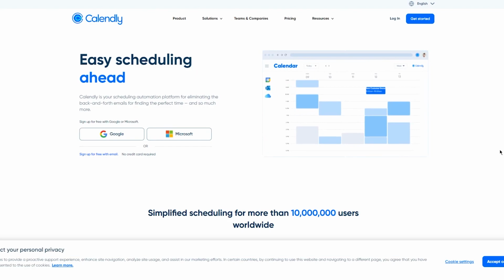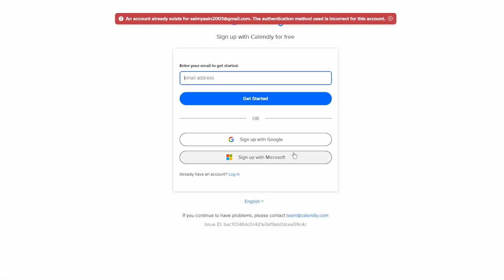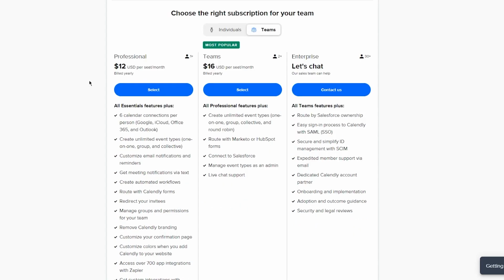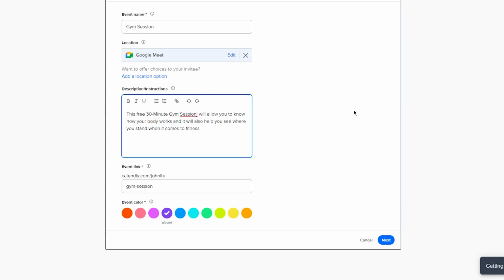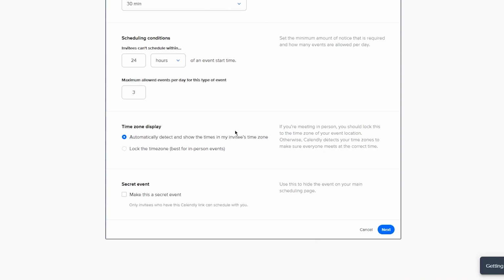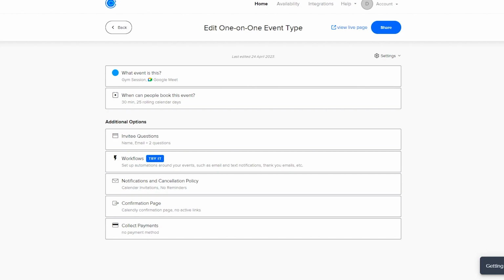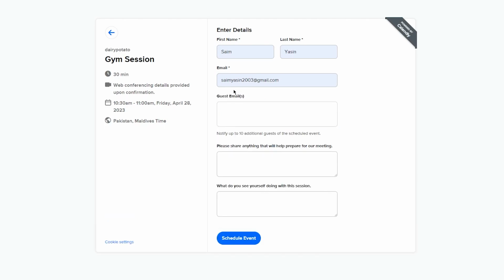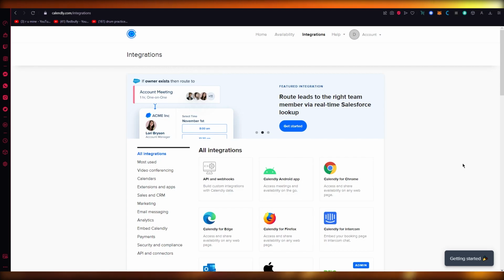How To Use Calendly Tutorial For Beginners (Full Calendly Guide)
In this video I show you How To Use Calendly. Calendly is super easy to use and Learn to Use it Completely like a Pro by Following this Helpful Tutorial.